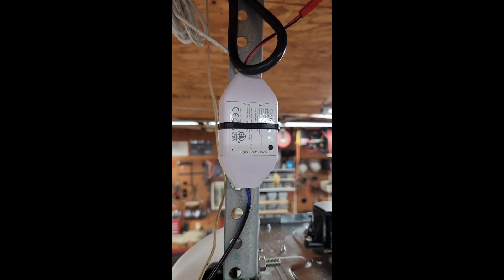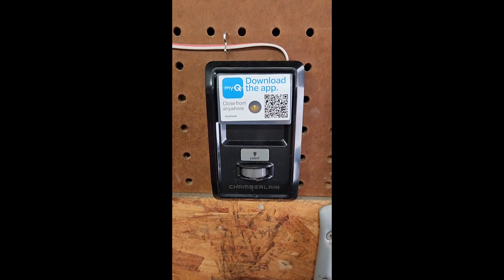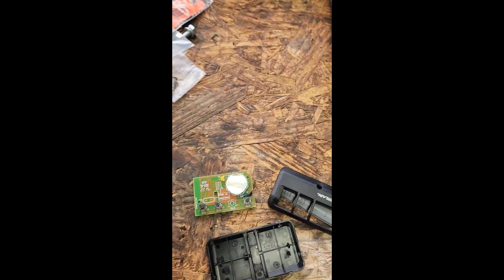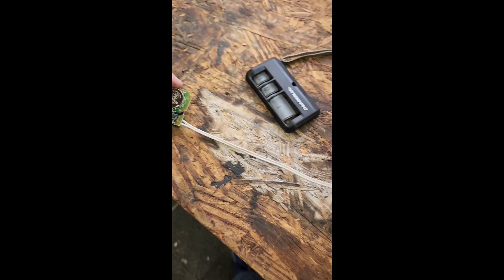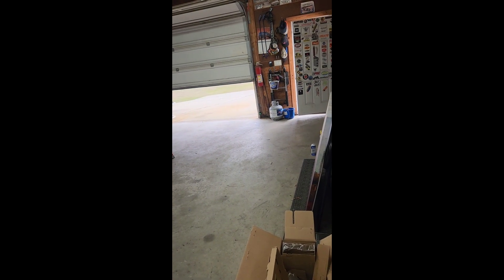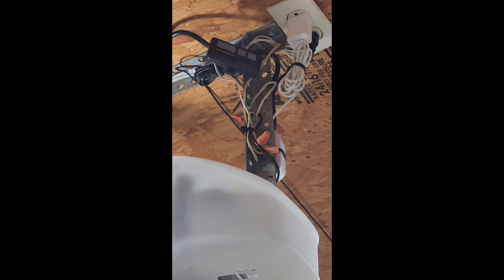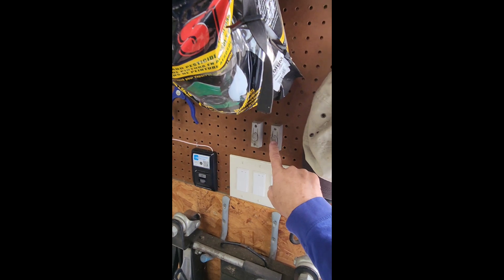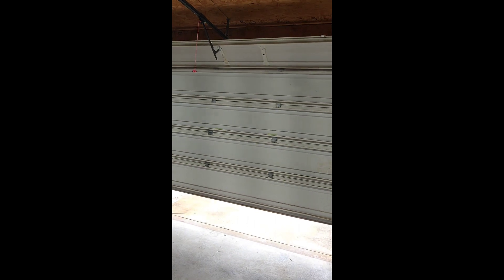Make any garage door smart! Add Alexa and Google Assistant to a MyQ opener cheap.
All you need is a spare remote and a Meross MSG100.